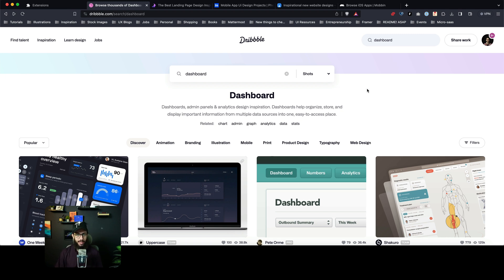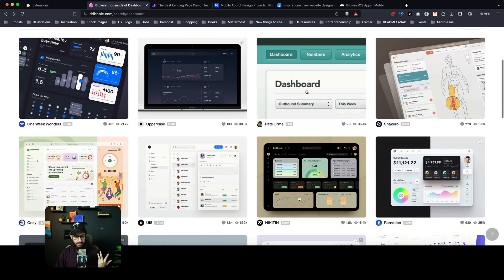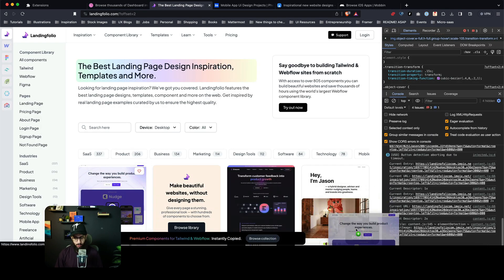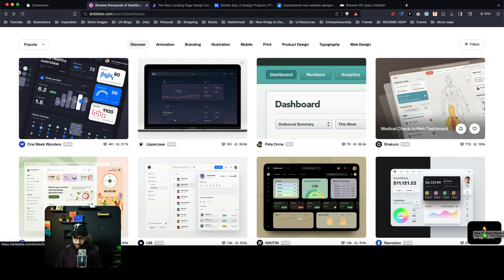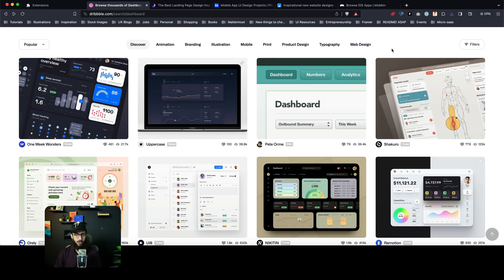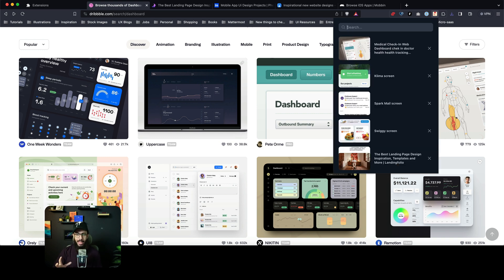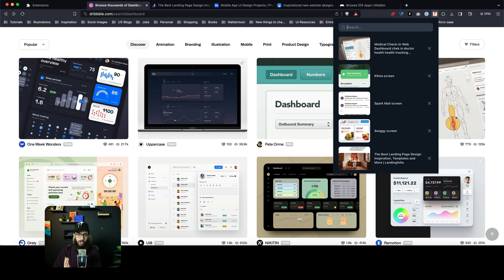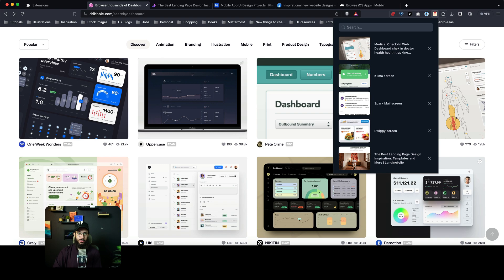Design Hub - Grab and Save Chrome Extension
My new chrome extension! Design Hub, allowing you to grab and save inspirational designs easily!